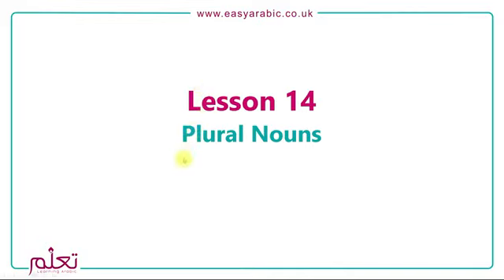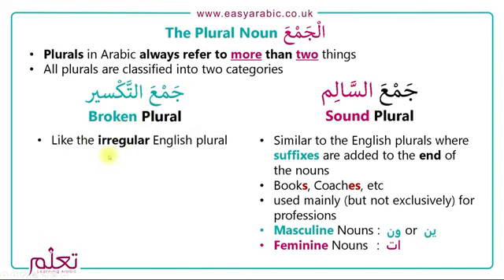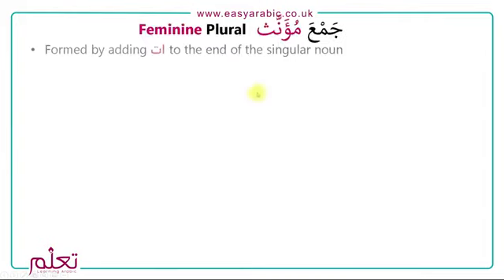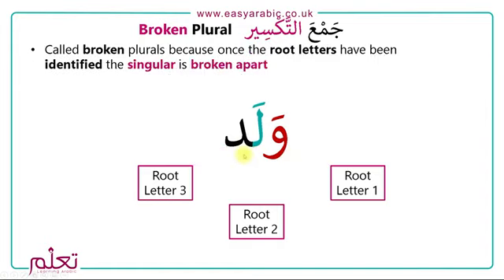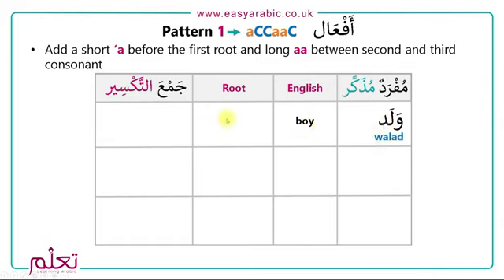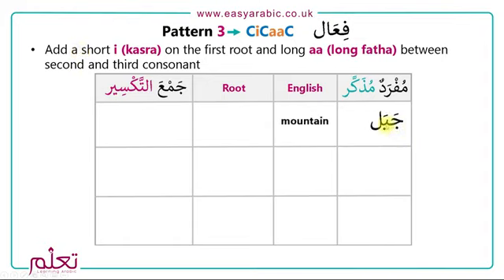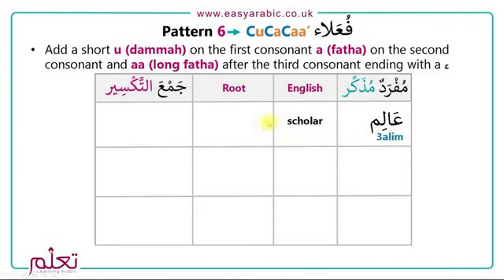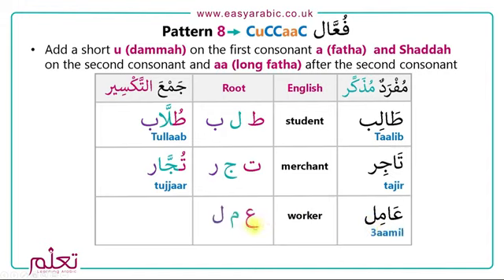BEGINNERS _ ARABIC _-_ LESSON 14 _-_ ARABIC _ PLURALS